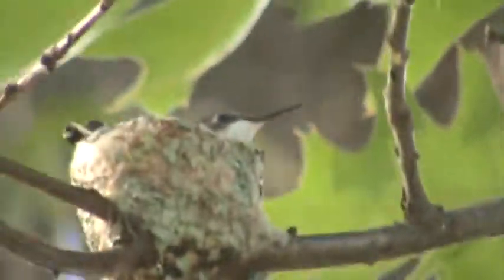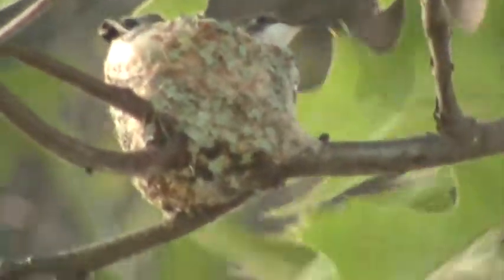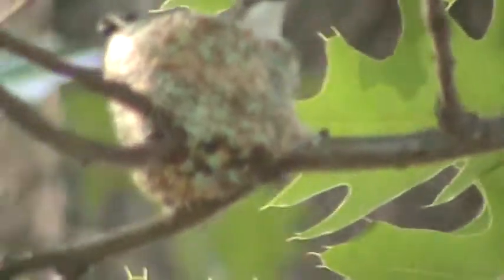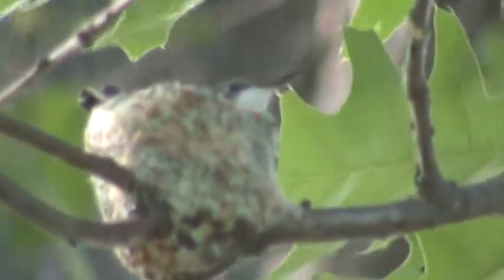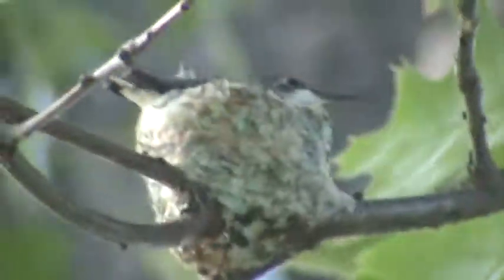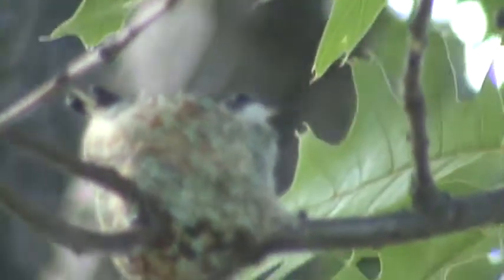Hummingbird Nest in my Back Yard